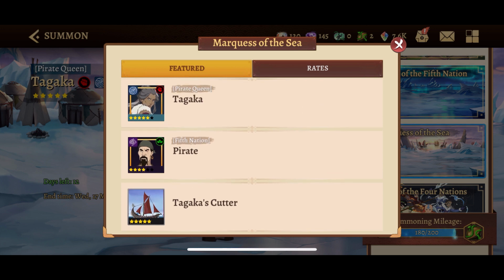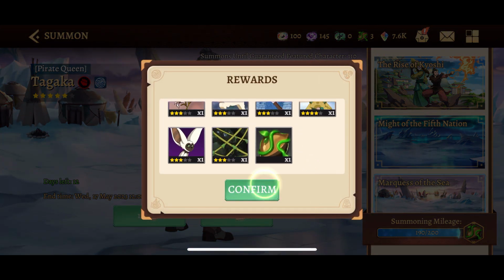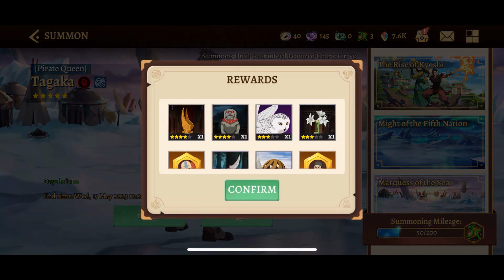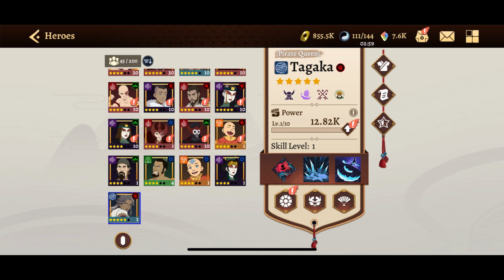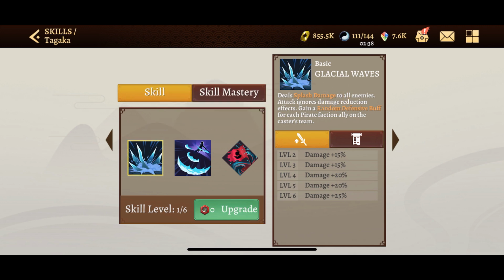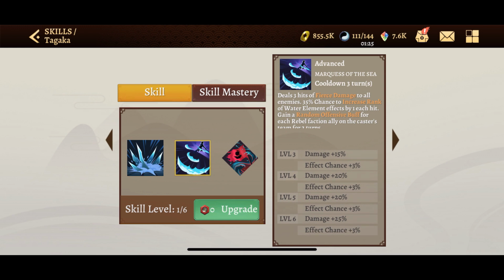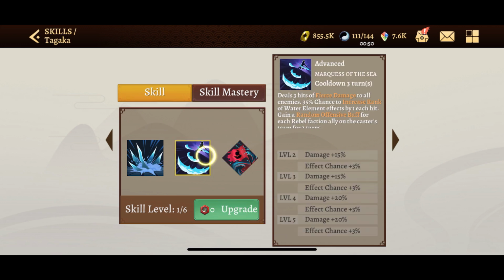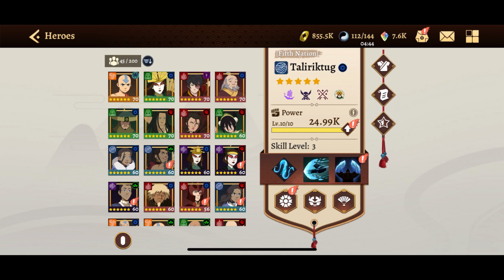Avatar Generations [5] | Pirate Queen Tagaka Summons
Just a guy who likes to whale on stupid mobile games and also happens to like Avatar. Hope you guys enjoy me, yet again, throwing my money down the drain in an attempt to pull a pixelated character. Except this time, it's a decently cool pixelated character, buuuuttttt I do not particularly care about her (and trust me, the game somehow knows this as well). Feel free to let me know what other kind of content you want to see from me on this game or in general.